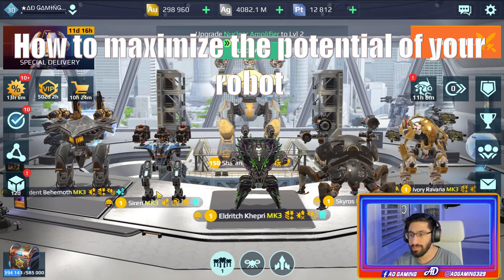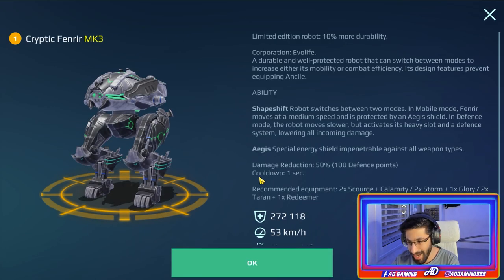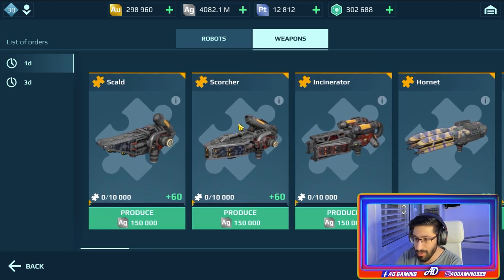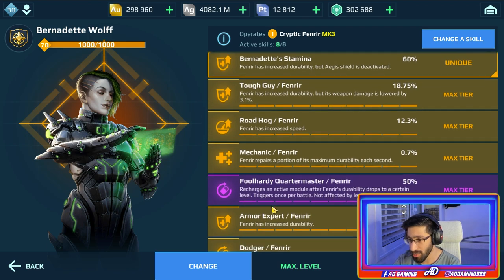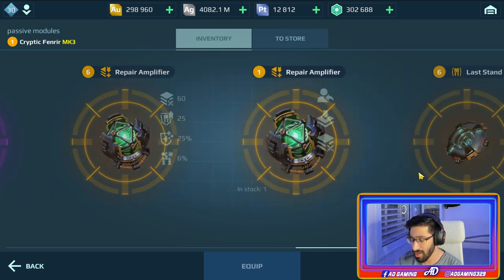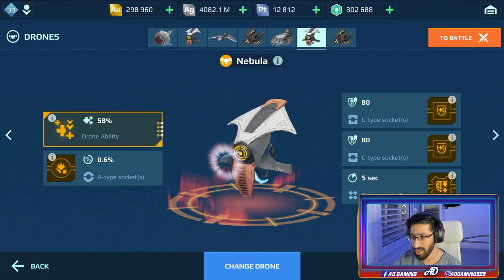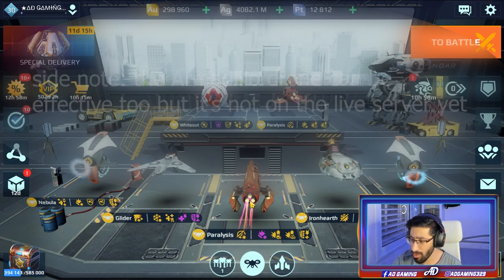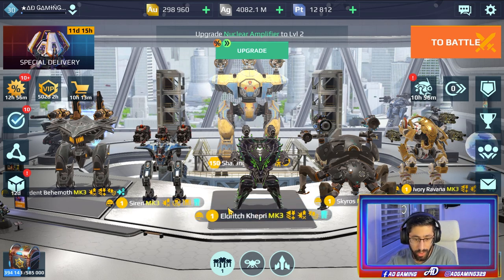How To Maximize The Potential Of Your Robot #1 - FENRIR | War Robots Guide & Tutorial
00:00 Intro
00:35 Recommended Setups
03:01 Pilot Selection
04:12 Passive Modules
05:27 Drone Selection
07:34 Conclusion